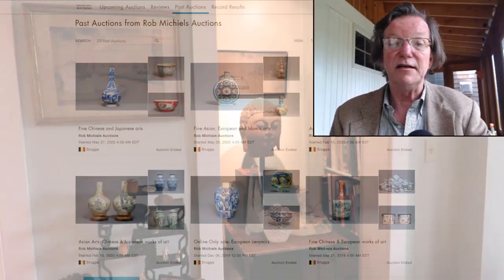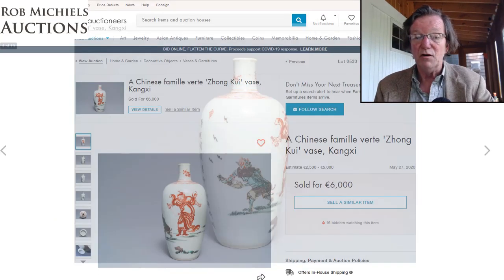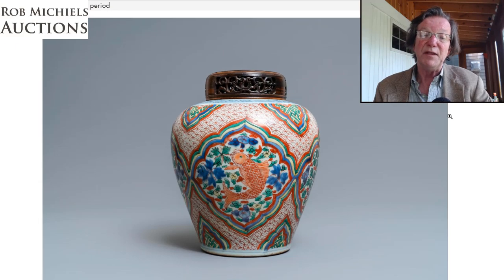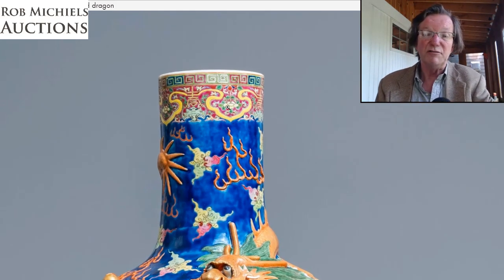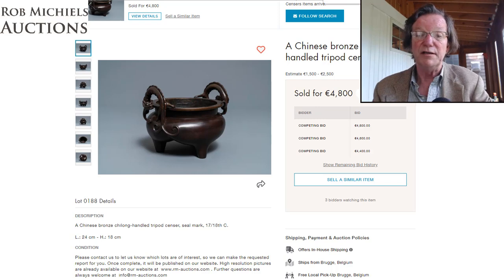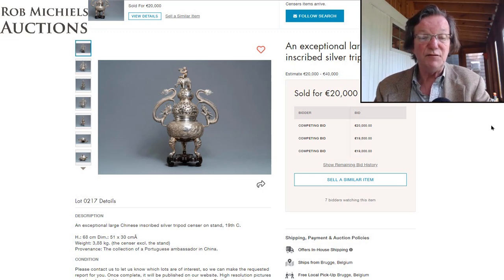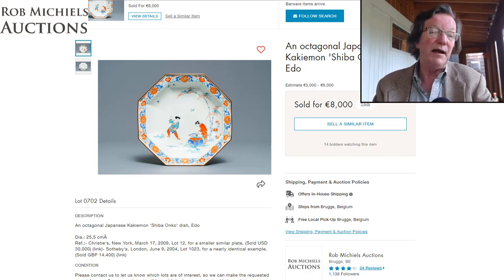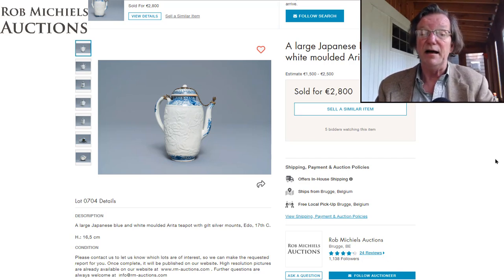Rob Michiels Chinese and Japanese Antiques Auction Results May 26 -27, 2020 Bruges Belgium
About this video:
Welcome.
Regular weekly and bi-weekly videos from Peter Combs and Bidamount about Asian art and the auction market. With an emphasis on fine art, auction news, and art news from numerous auction houses and online auction venues. These videos focus extensively on the Chinese art market and the Japanese art market. Other videos cover the topics of understanding and identifying authentic Chinese porcelain, Chinese bronze as well as information about the history of Chinese and Asian art.  Visit Bidamount.com to learn more, join the ASIAN ART Forum and take advantage of the reference library filled with hundreds of auction catalogs and reference books on Fine Art, current art value by category, and links to museum collections. Weekly Asian art news and auction results from Bidamount.com. Rob Michiels Chinese and Japanese Antiques Auction Results May 26 -27, 2020 Bruges Belgium

A sucessful sale of of numerous fine examples of Chinese and Japanese porcelains including fine Ming and Qing bronzes, Neolithic pottery. Wanli, Kangxi Yonzheng, Qianlong and later Qing examples as well as numerous fine examples of Export wares. Several good examples of Chinese silver.

Over 700 lots, 90+% sold, maybe over 95%. A good auction with good results.